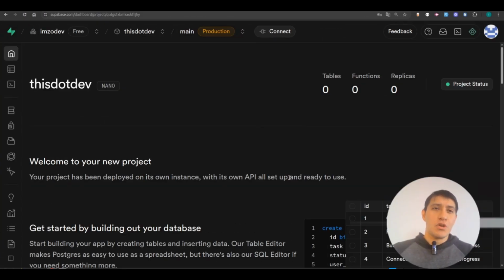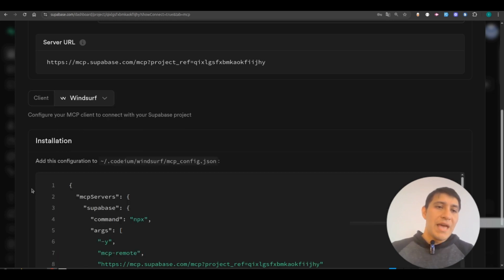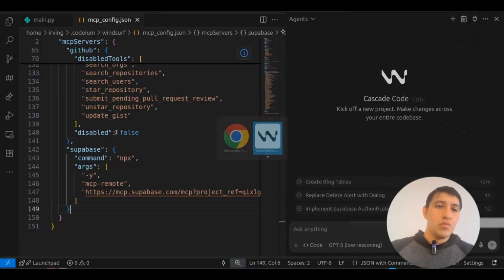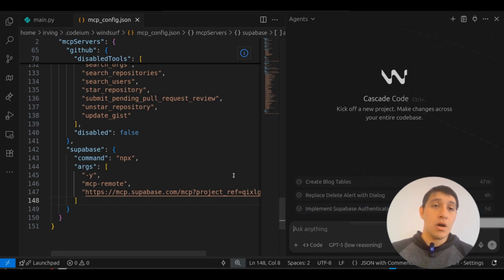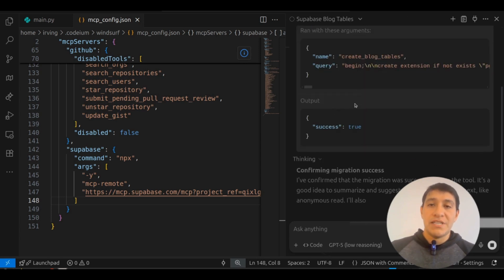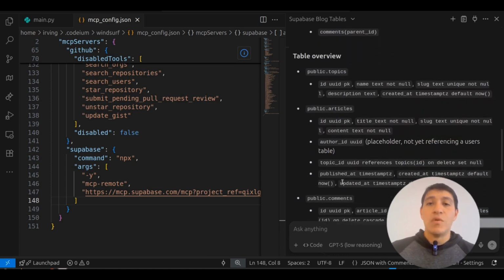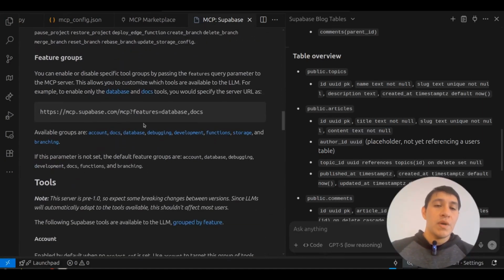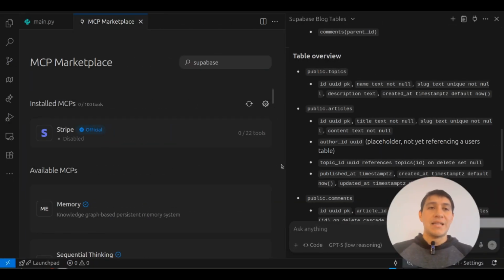How To Add a Database To Your App in Minutes (AI+MCP Server)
Stop context-switching and start building. In this video, I show you how to connect the Supabase MCP (Model Context Protocol) Server to Windsurf, your AI-powered code editor. Instantly give your AI assistant direct access to your database for smarter queries, real-time data, and seamless backend integration. It's a game-changer for full-stack development.

Timestamps:
00:00 - Introduction
00:34 - Install Supabase MCP on Windsurf
02:50 - Create tables using Supabase MCP
04:04 - Tools available from Supabase MCP
05:11 - Conclusion

📢 Like this video if you’re hyped for AI-powered coding!